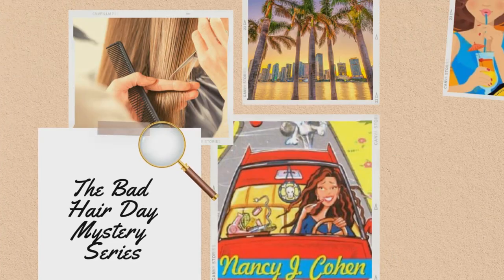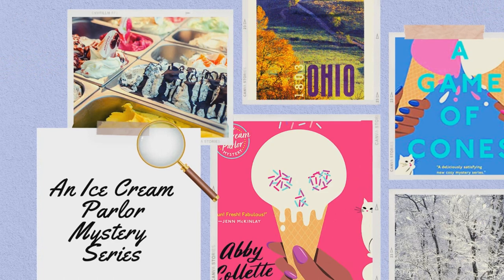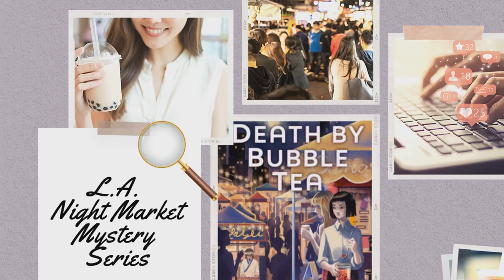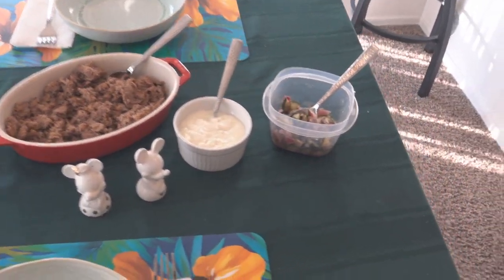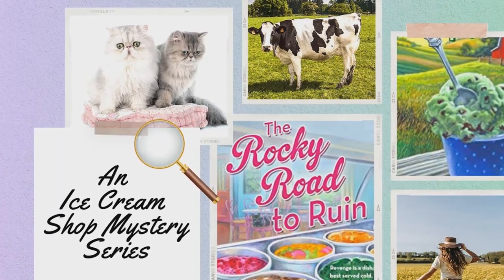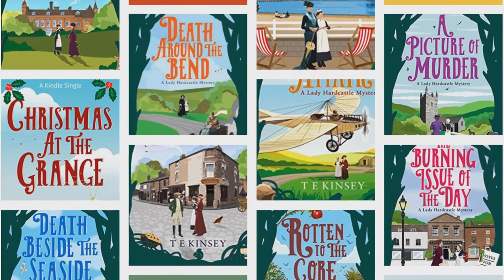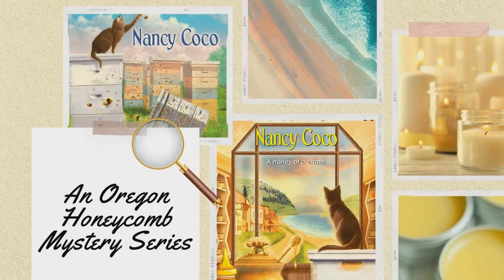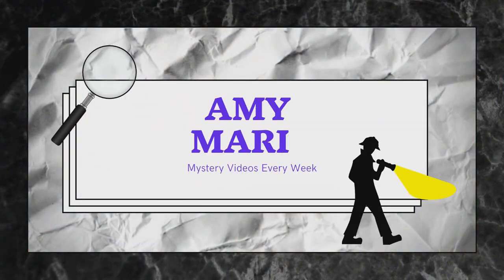10 Cozy Spring Reads - Cozy Mystery Spring Book Recommendations!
Happy Spring! Today, I'm sharing some cozy spring reads that are great to curl up with on a sunny spring day. If you're looking for some spring cozy mystery recommendations, this video includes 10 spring cozy mysteries that I think you'll love.

What are your spring book recommendations?

Love Cozy Mysteries? Watch These Next//
My BIGGEST Book Haul Ever - Buying USED Mystery Books!

My channel is all about booktube and mystery content - cozy mystery novels, classic mystery novels, historical fiction mysteries, and general mystery content. If you love a good mystery like me, then this is the channel for you!

10 Cozy Spring Reads//
The Rocky Road to Ruin by Meri Allen (An Ice Cream Shop Mystery)
Easter Hair Hunt by Nancy J. Cohen (A Bad Hair Day Mystery)
Buried in a Good Book by Tamara Berry
Death by Bubble Tea by Jennifer J. Chow (LA Night Market Mystery)
A Matter of Hive and Death by Nancy Coco (An Oregon Honeycomb Mystery)
A Quiet Life in the Country by T.E. Kinsey (A Lady Hardcastle Mystery)
A Game of Cones by Abby Collette (An Ice Cream Parlor Mystery)
Town in a Blueberry Jam by B.B. Haywood (A Candy Holliday Mystery Series)
Pint of No Return by Dana Mentink (Shake Shop Mystery)
An Appetite for Murder by Lucy Burdette (Key West Food Critic Mystery)
An Enchanted Bay Mystery Series by Esme Addison

10 Cozy Spring Reads - Cozy Mystery Spring Book Recommendations Chapters//
0:00 - 0:22 Hello Friends!
0:23 - 2:52 Easter Hair Hunt by Nancy J. Cohen (A Bad Hair Day Mystery)
2:53 - 5:22 A Game of Cones by Abby Collette (An Ice Cream Parlor Mystery)
5:23 - 7:12 Death by Bubble Tea by Jennifer J. Chow (LA Night Market Mystery)
7:13 - 9:33 Buried in a Good Book by Tamara Berry
9:34 - 10:27 Town in a Blueberry Jam by B.B. Haywood (A Candy Holliday Mystery Series)
10:28 - 11:56 The Rocky Road to Ruin by Meri Allen (An Ice Cream Shop Mystery)
11:57 - 13:00 A Quiet Life in the Country by T.E. Kinsey (A Lady Hardcastle Mystery)
13:01 - 14:42 An Enchanted Bay Mystery Series by Esme Addison
14:43 - 15:48 A Matter of Hive and Death by Nancy Coco (An Oregon Honeycomb Mystery)
15:49 - An Appetite for Murder by Lucy Burdette (Key West Food Critic Mystery)

There is no additional charge to you! Thank you so much for your support of my channel! Your support helps me continue to review books and create free content each week.